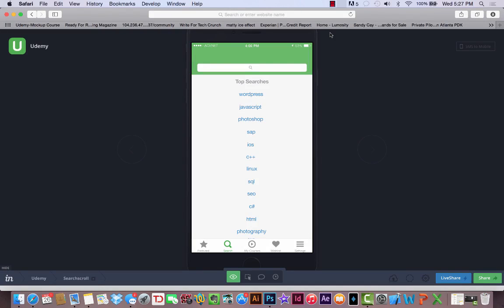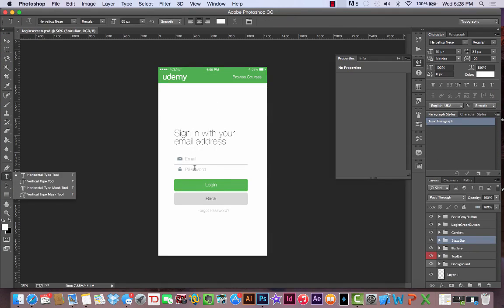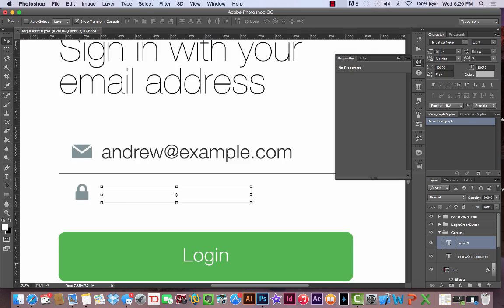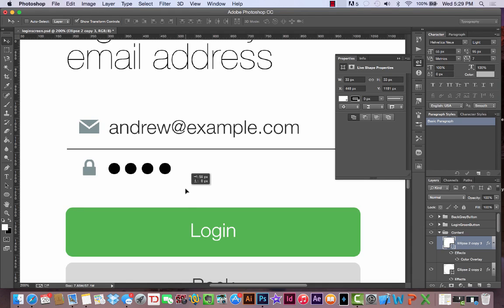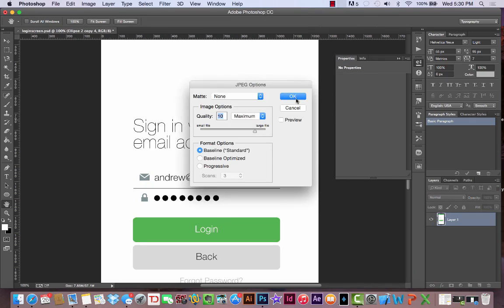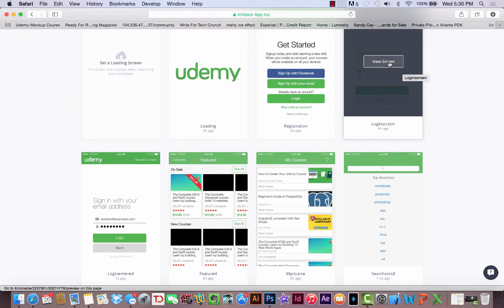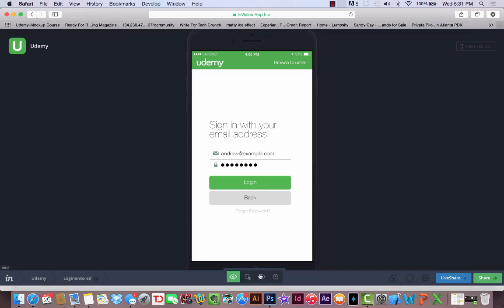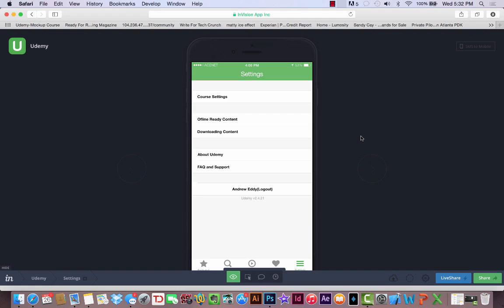58 InVision Trick 2 Adding Login Validation